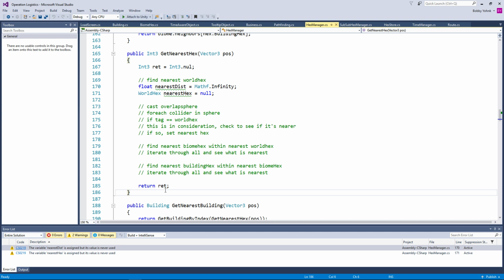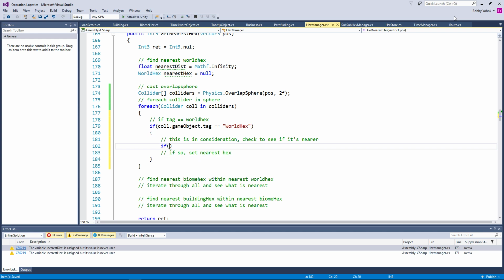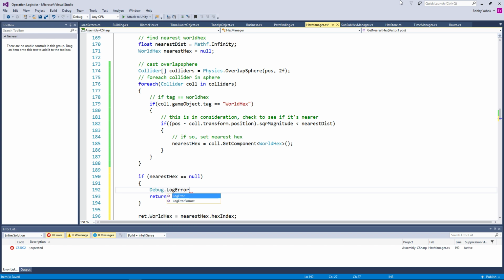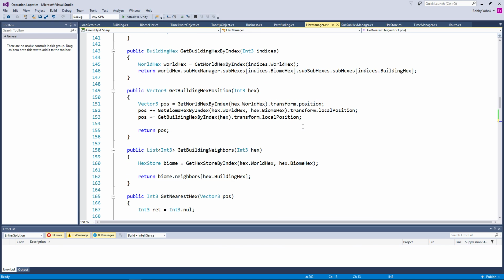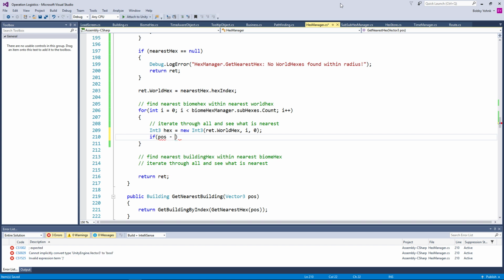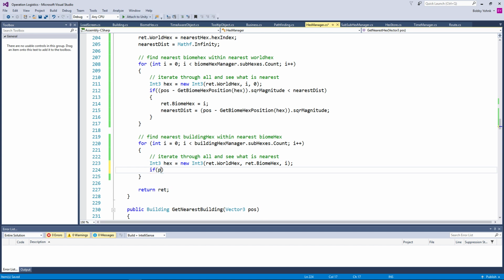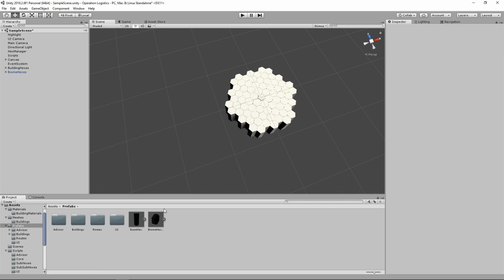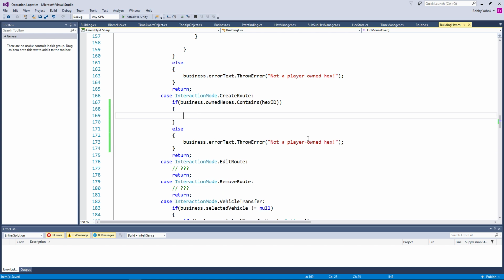Operation Logistics | Episode 152